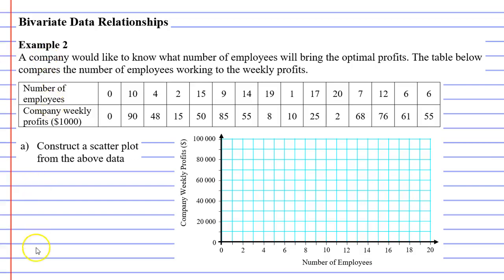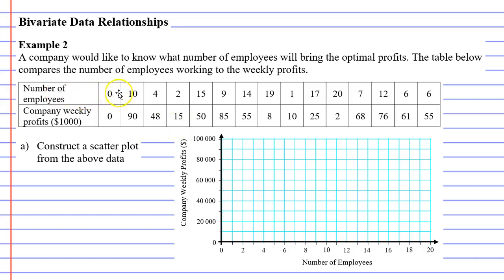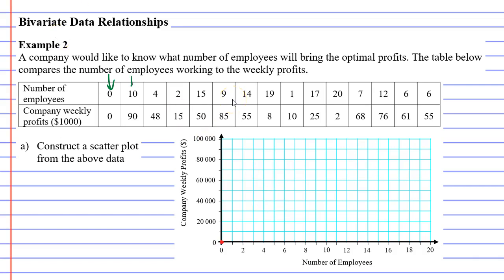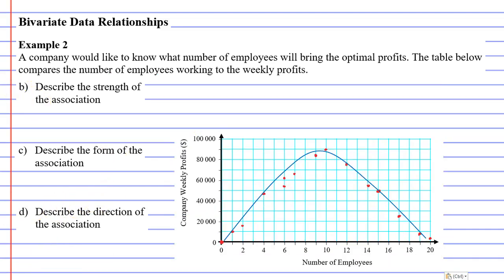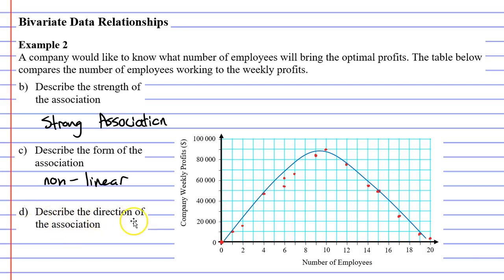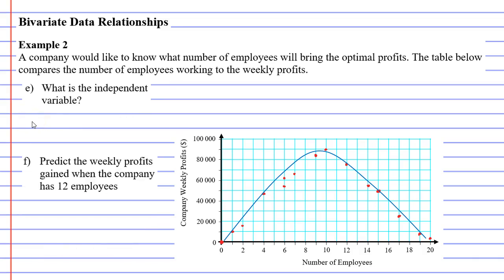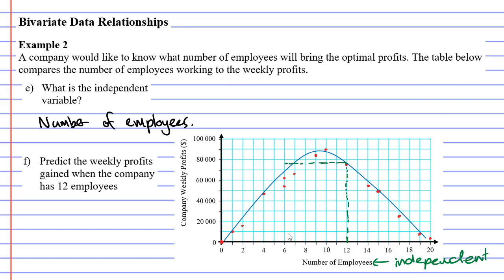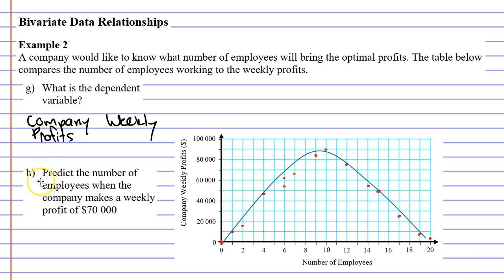6B Bivariate Data Relationships (4 of 4)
Completes and example where we construct a scatterplot and describe the strength, form and direction of the scatterplot.